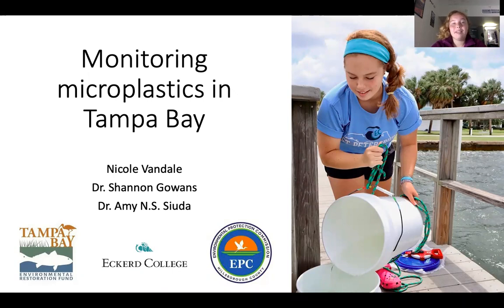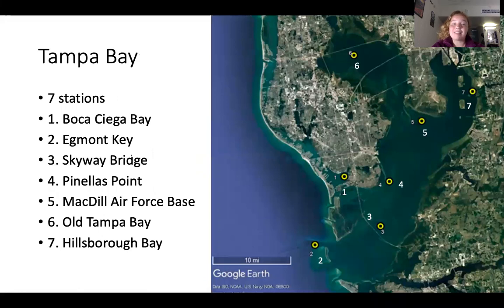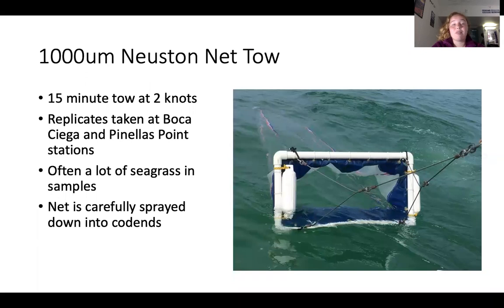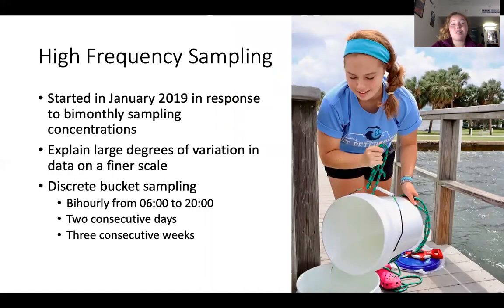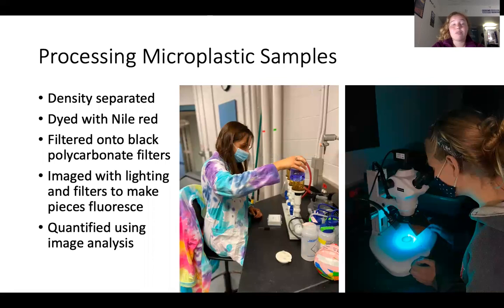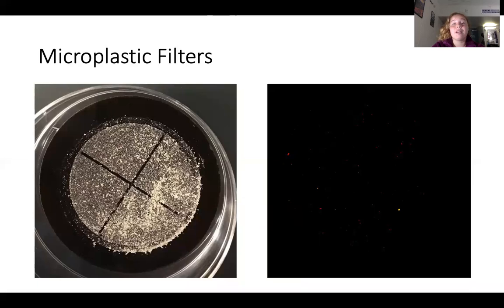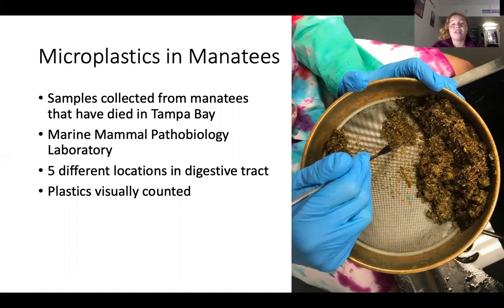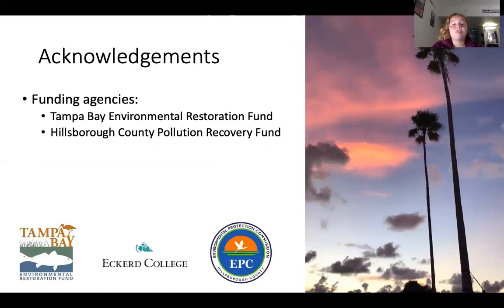Monitoring Microplastics in Tampa Bay Eckerd College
This is a presentation made about the Eckerd College Microplastics Monitoring Program methods presented at the 2022 BASIS7-ANEP (Bay Area Scientific Information Symposium & The Association of National Estuary Programs) conference in St. Petersburg, FL. The project began in 2017 under the leadership of Dr. Amy N.S. Siuda and Dr. Shannon Gowans and provides a comprehensive look at microplastics within the Tampa Bay estuary.